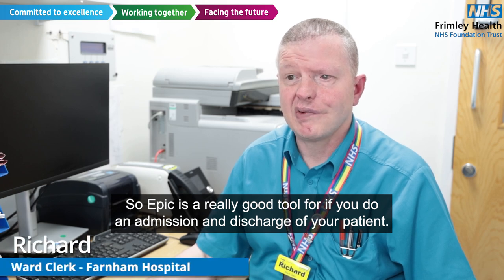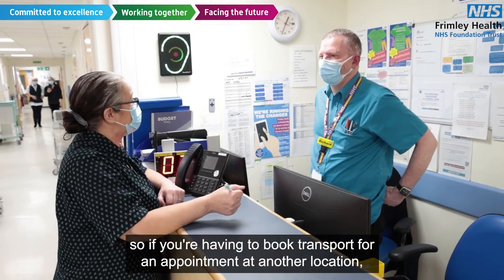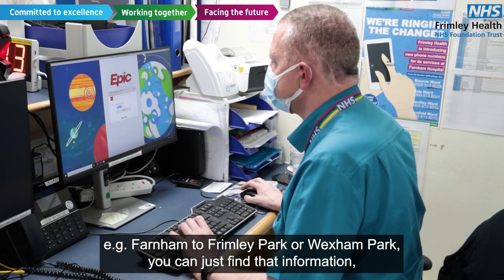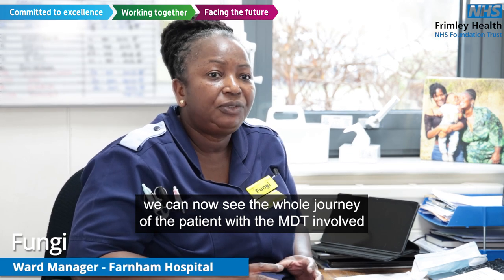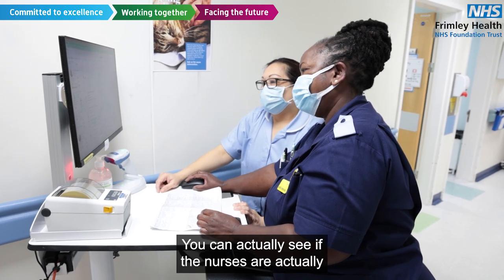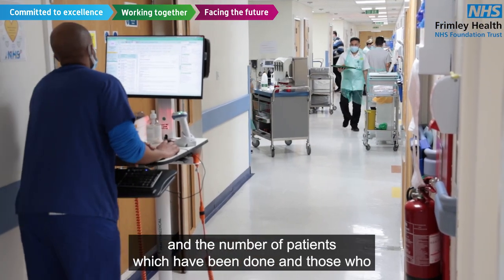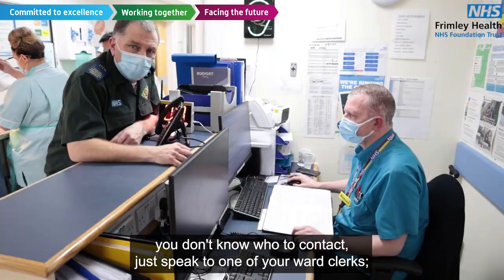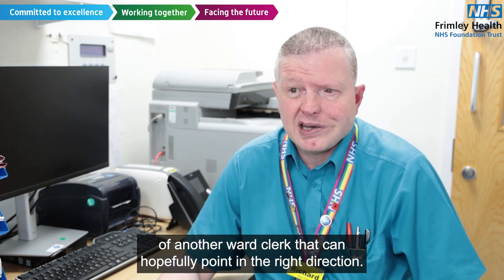Going digital: Farnham hospital